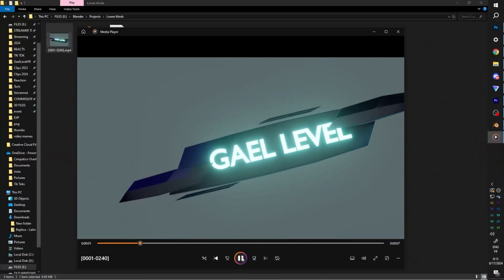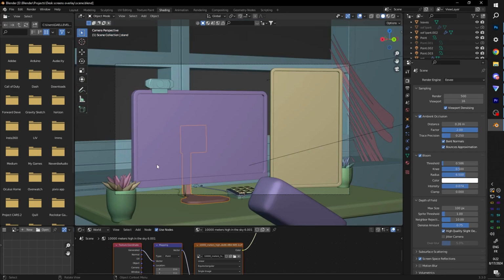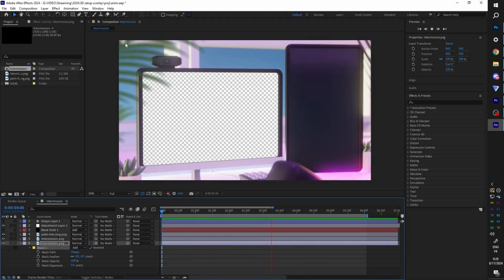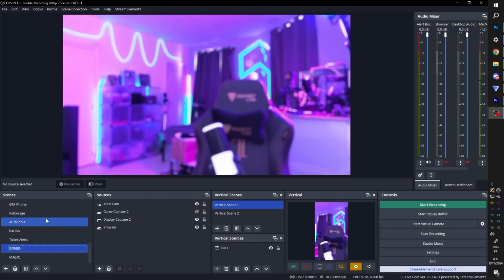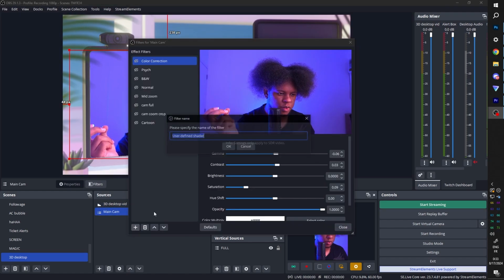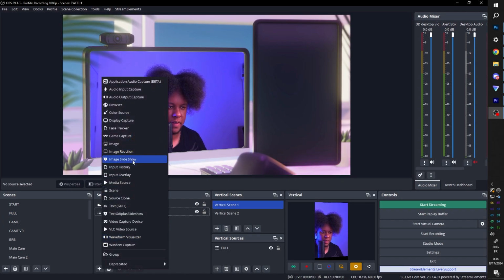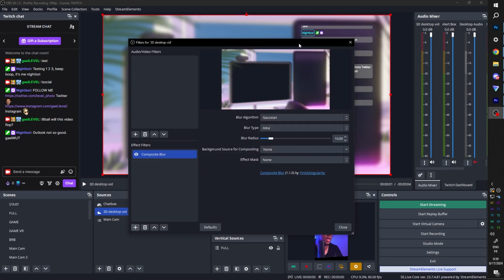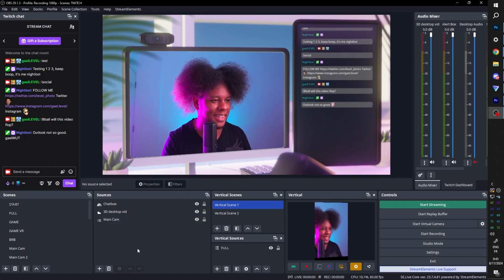FREE OBS Studio 3D Overlays are REAL! Free Download & Tutorial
How to use the "3D desktop Overlay" I made for OBS studio. I made it in Blender 3D, animated it in Adobe After Effects, then exported it as a webm to use in OBS studio or any other broadcaster program.